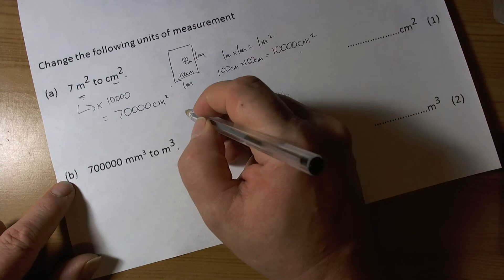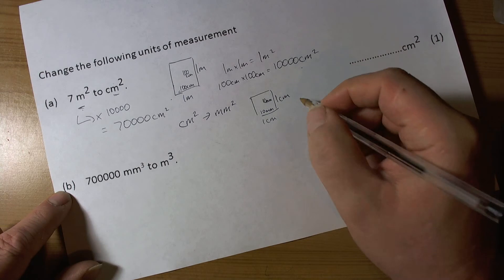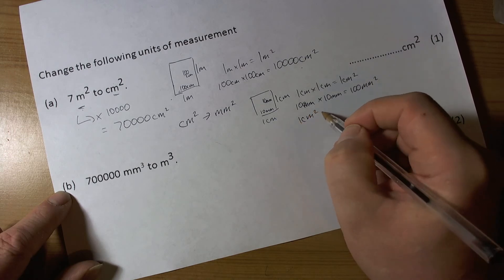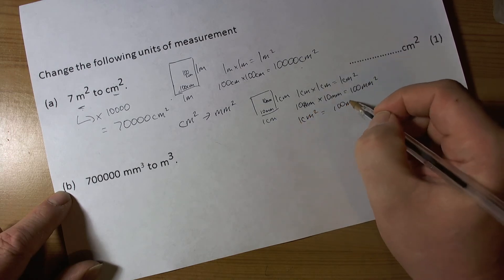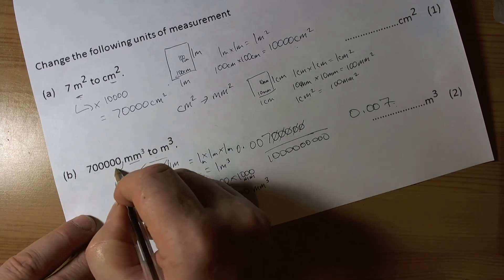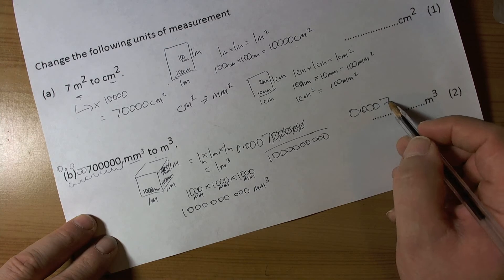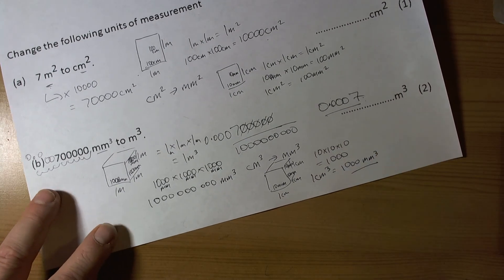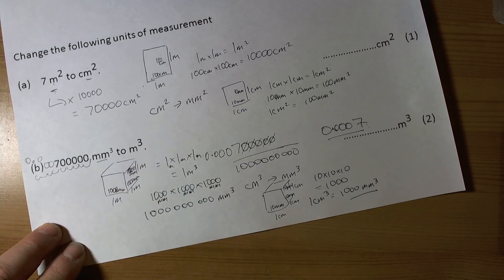Converting Units of Area and Volume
Converting metric units of area and volume.